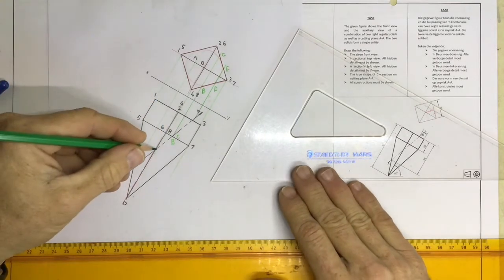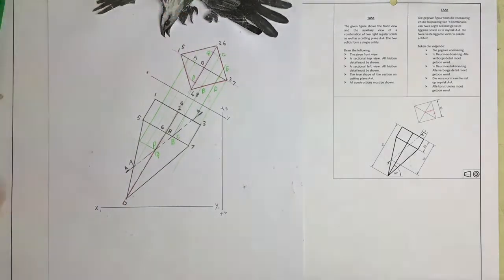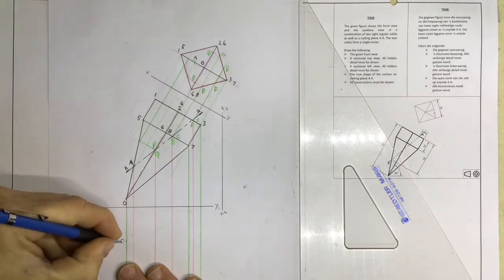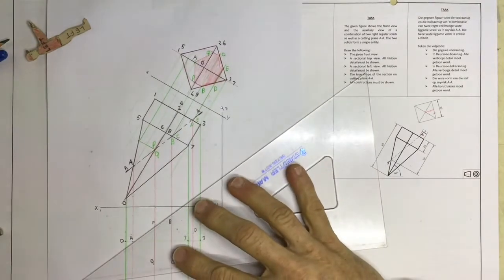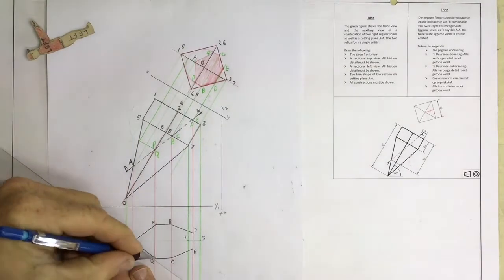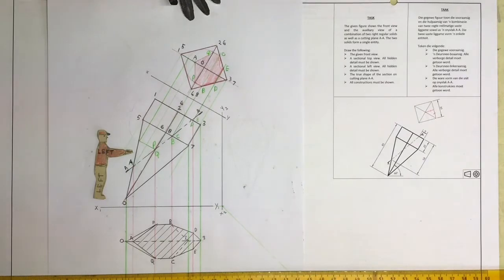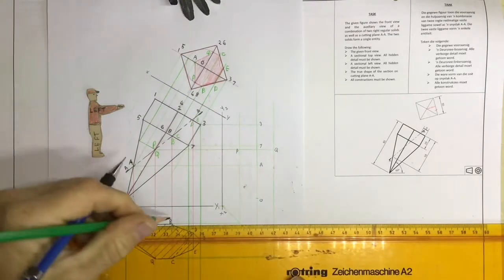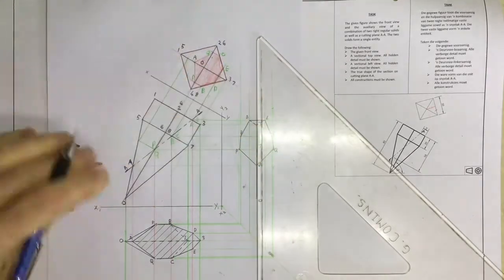Solid geometry Gr12 HSE workbook page 6-4